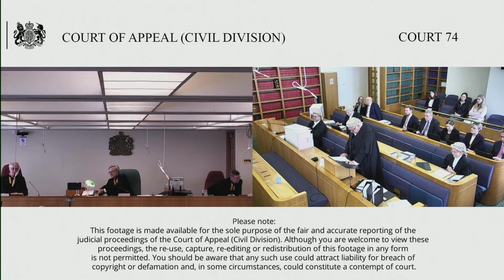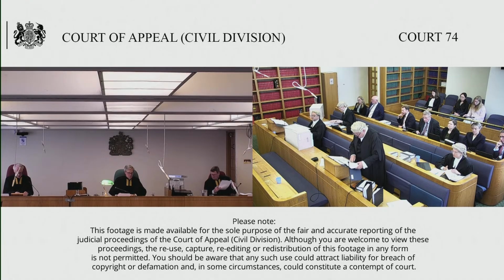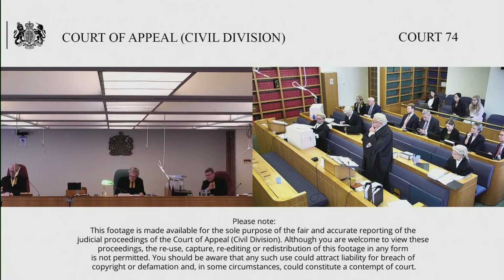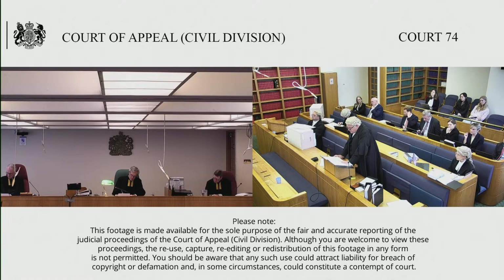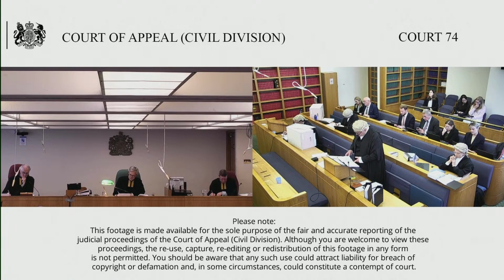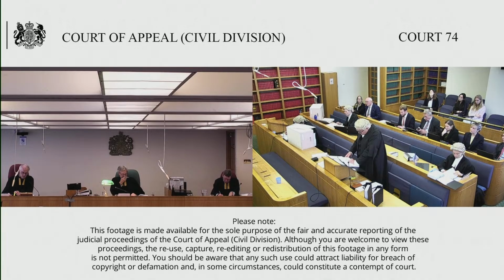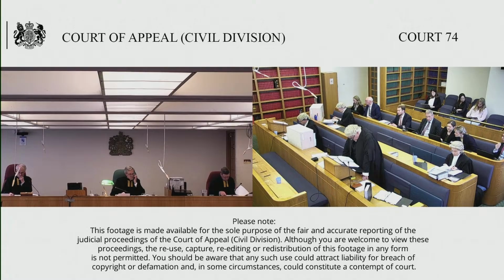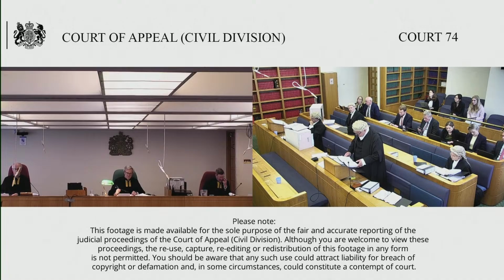Lloyd’s Insurance Company S.A (Appellant/Defendant) v Oceanus Capital SARL (Respondent/Claimant)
Wednesday 17 – Thursday 18 June 2026

Lord Justice Males
Lord Justice Popplewell

By Appellant’s Notice filed on 6 January 2026 the Appellant, Lloyd’s Insurance Company S.A., appeals a decision of the High Court delivered on 17 December 2025.

This appeal concerns a claim by Oceanus Capital SARL, as mortgagee of the vessel M/V Vyssos, against Lloyd’s Insurance Company S.A. under a Mortgagee’s Interest Insurance policy (“MII Policy”), following a constructive total loss caused when the vessel, owned by Lyra Mare Ltd, entered Ukrainian waters in December 2023 and struck a naval mine.

Although Oceanus had been provided with a purported extension of cover, this was later revealed to be a forgery, and the underlying War Risks Policy declined liability for breach of trading warranties, leading Oceanus to claim USD 3.6 million under the MII Policy, which Lloyd’s resisted.

The Court held that the proximate cause of loss was the mine damage and consequent non‑payment under the War Risks Policy, not the forged document (which created no contract), that Oceanus lacked the requisite “privity”. Oceanus was entitled to recover the agreed indemnity together with interest and costs, and permission to appeal was granted.